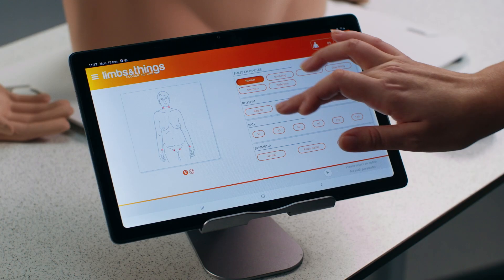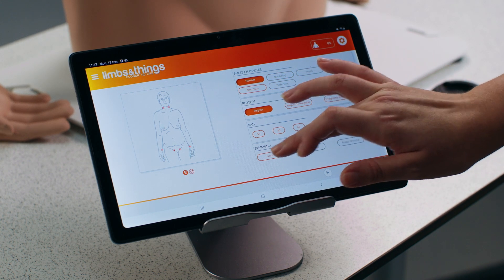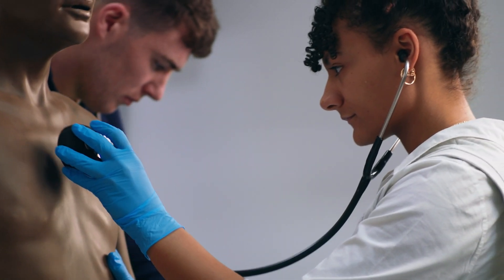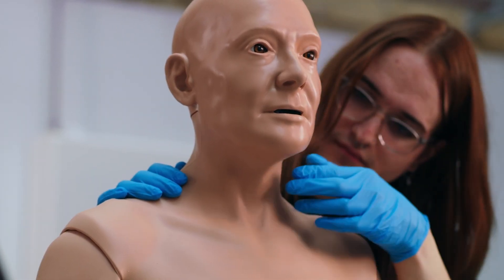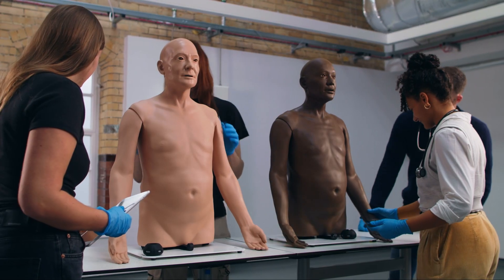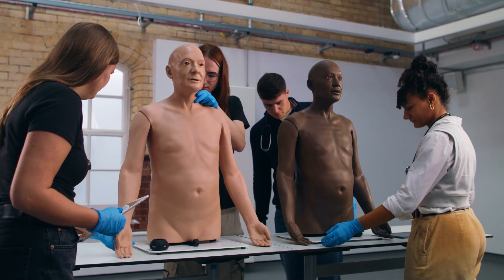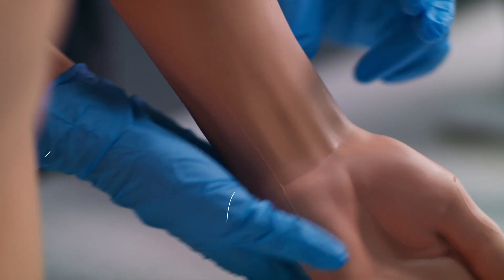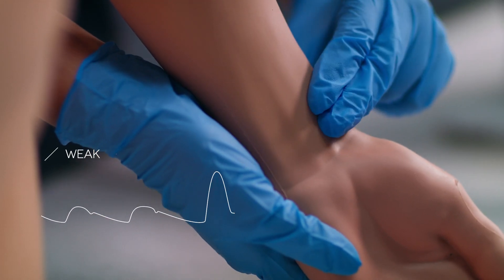CaRE (Cardiovascular and Respiratory Examination)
Cardiovascular and Respiratory examinations are a core skill that students’ from nursing, undergraduate medicine, and other medical disciplines learn early in their training. CaRE is the first trainer of its kind that can take learners from the first stages of this journey, learning to feel and identify the individuals skills, through to full cases with abnormal cardiovascular or respiratory physiology.

With the RFID & other technologies, CaRE can accurately replicate a range of heart and lung sounds which can be listened to with a stethoschope, as well as pulses and breathing movements. The model can realisticlt present 31 clinical cases ranging from common, such as sepsis, to uncommon giving students a broad understanding of cardiovascular and respiratory system cases.